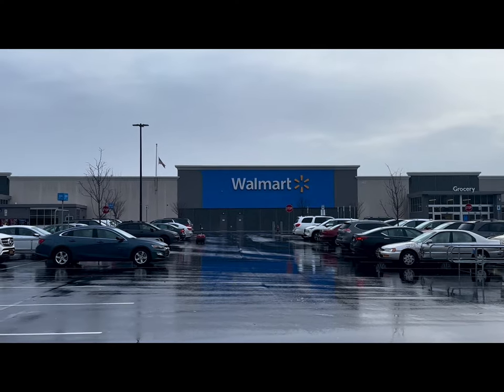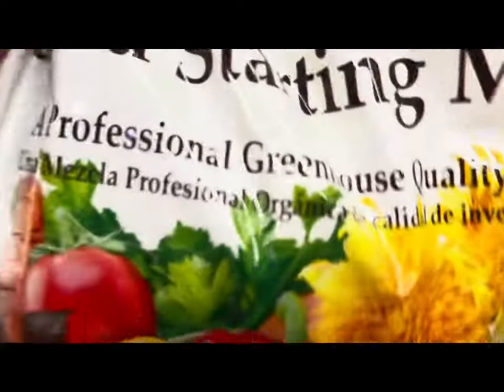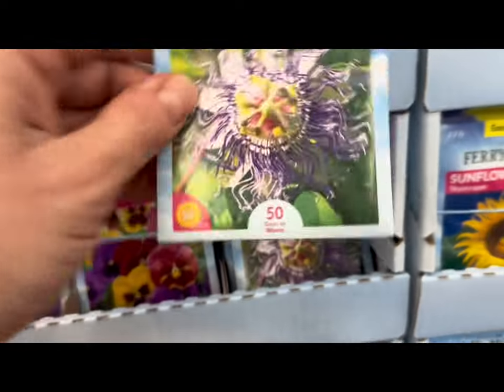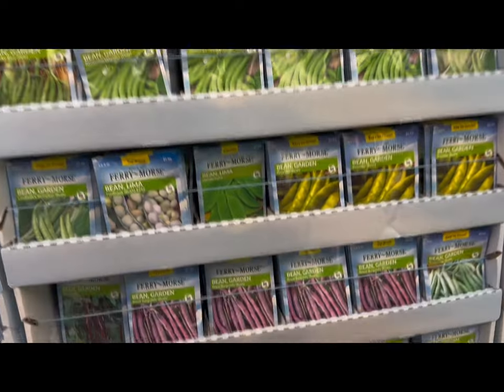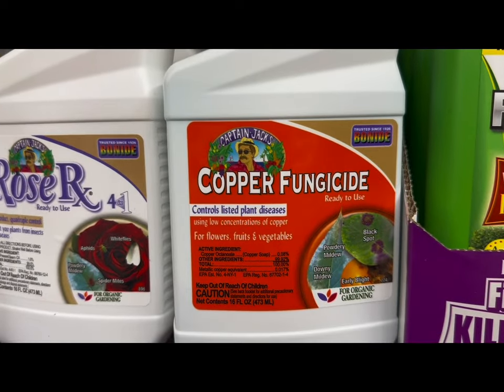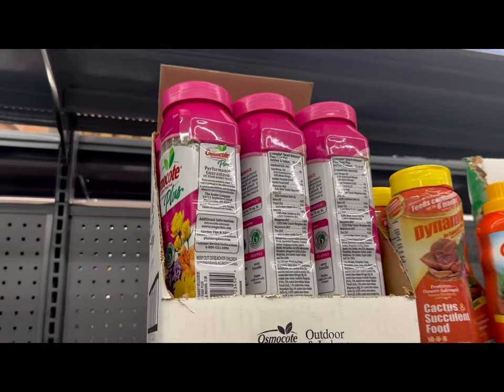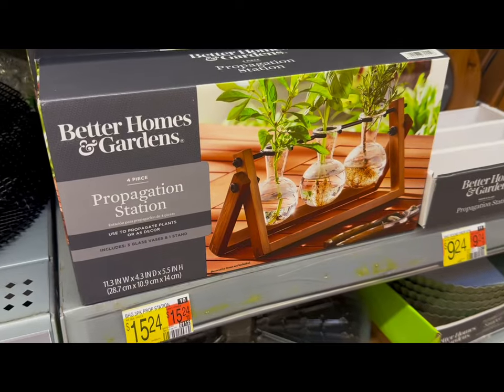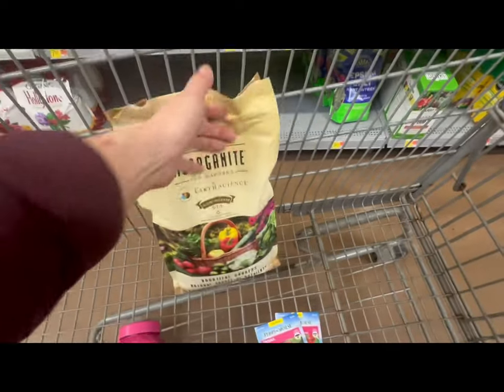WALMART SPRING 2024 INVENTORY🌸GREAT PRICES ON SEEDS,PLANTERS & GARDENING SUPPLIES 🛒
walmart walmartfinds walmarthaul garden walmartshopwithme seed It's finally that time of the year at WALMART!!! Walmart has fully stocked shelves/aisles with an abundant Spring garden inventory selection at their GARDEN CENTER. Everything from seeds to seed starting supplies/accessories, pots/containers, gardening tools/accessories, outdoor patio furniture/decor, lawn care, bird feeders/feeding supplies as well as a never ending outdoor lighting section. In this video, come join me on this WALMART GARDEN CENTER INVENTORY TOUR.